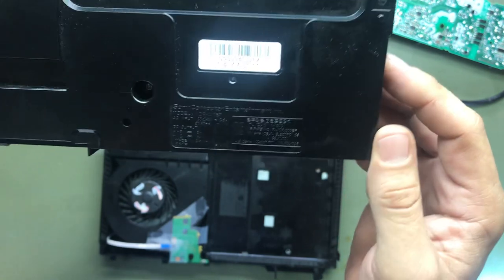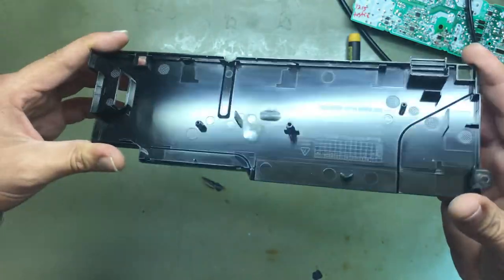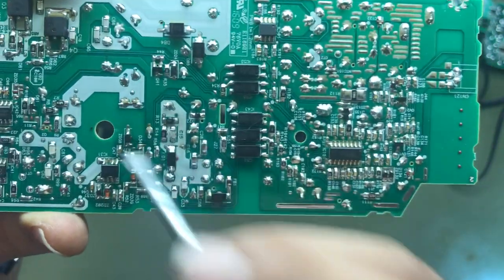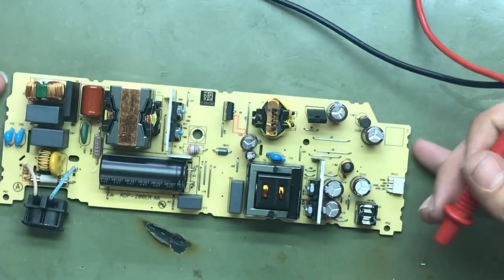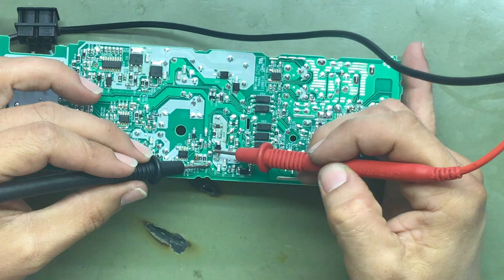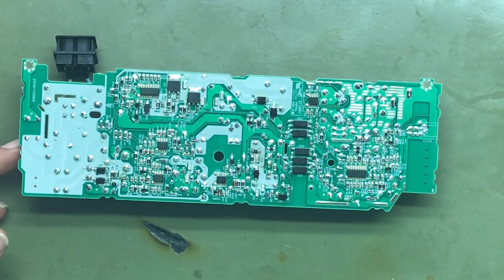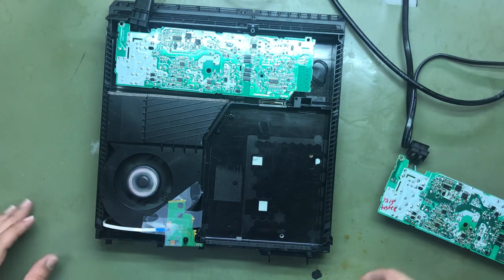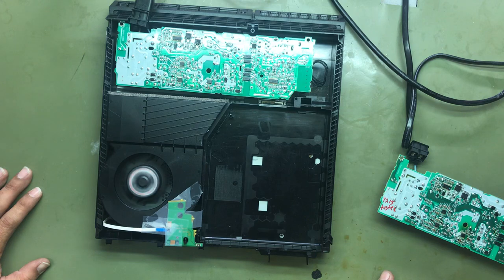ADP-200ER 1215A PS4 PSU Repair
Most PS4 power supplies usually fail in the same areas. Let me show you what usually fails. I am not an expert and my videos are unedited but maybe this will help out  a few of my fellow techs.